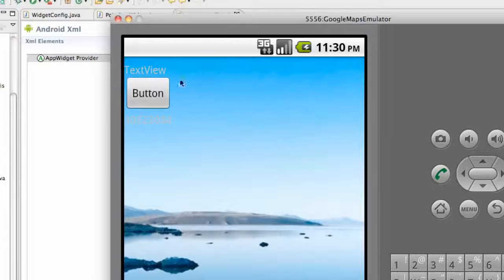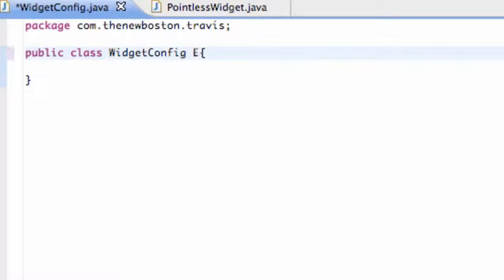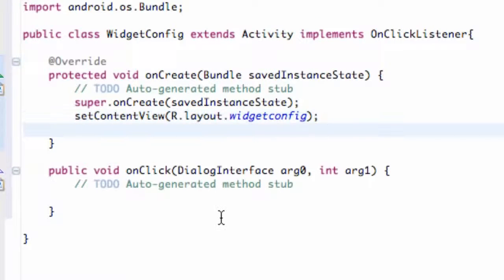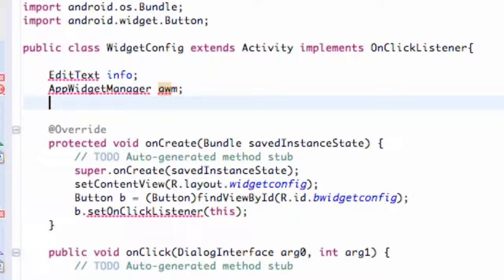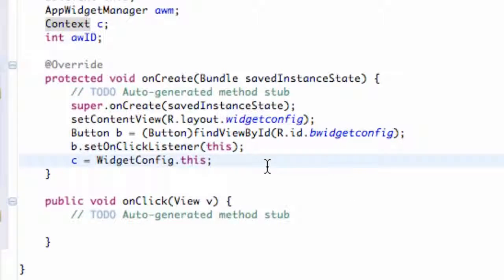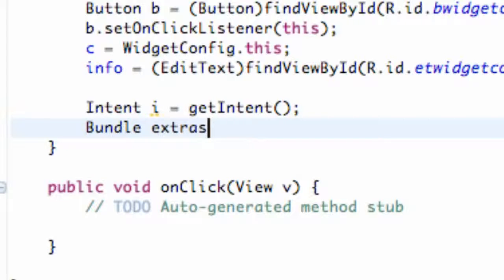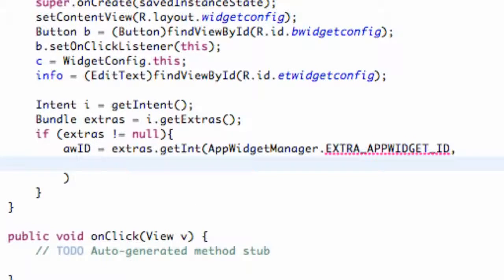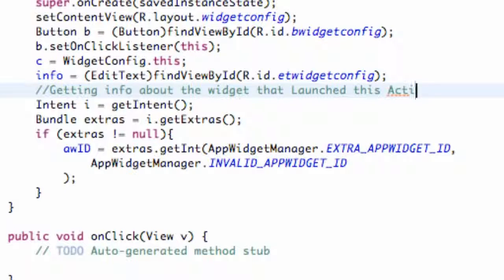165 Setting up Widget Configuration Class